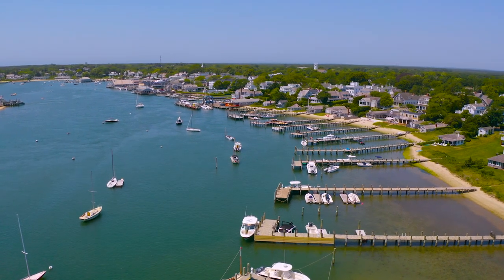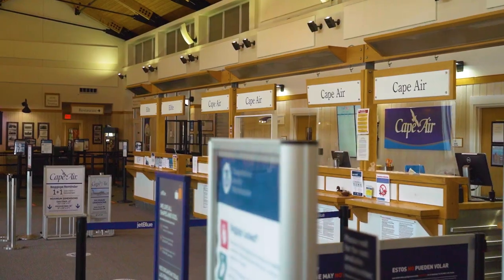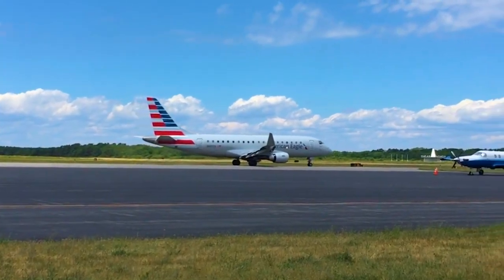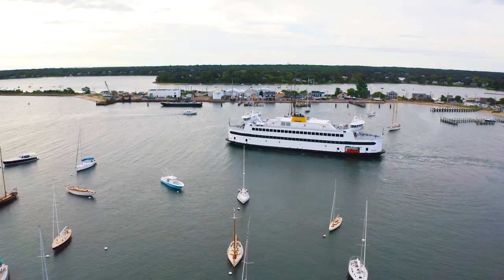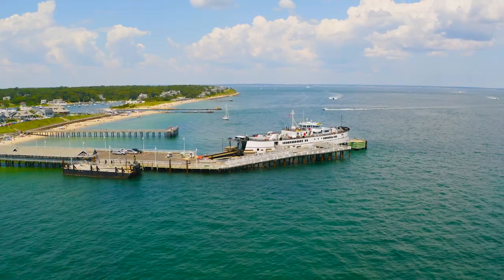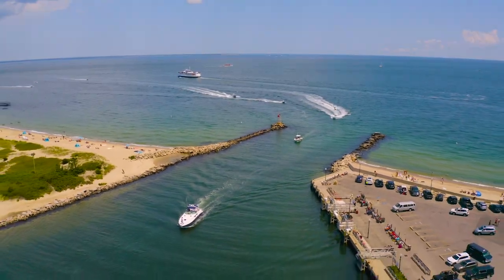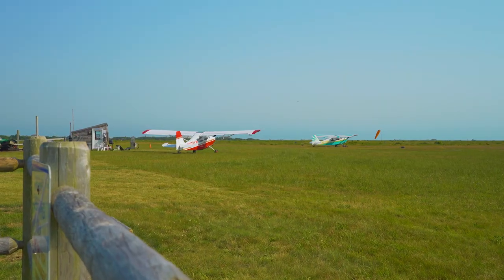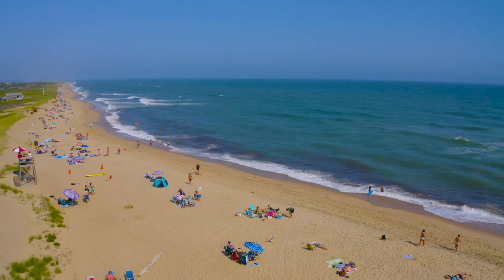Getting to Martha's Vineyard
Martha's Vineyard is an Island located seven miles off of Cape Cod. There is no bridge but there is an airport and several different Ferry services. When deciding the best way to get to Martha's Vineyard it really depends on where you're coming from and how long you're staying on the island.

The quickest way to get to the island is flying into the Martha's Vineyard Airport. Cape Air runs year round to and from Boston and New York.  While it can be pricey, it is the most convenient way to get here. JetBlue and other major airlines fly to the island as well but operate seasonally. The Martha's Vineyard Airport services many charter flights and private jets as well.

If you'd like to take a car to the island you'll need to make a reservation in advance on the Steamship Authority Ferry. It's a 45-minute trip from Woods Hole on the cape and is the only ferry that runs year round. These ferries carry anywhere from 40 to 70 vehicles and up to 1200 passengers. Travelers without vehicles do not need reservations, but if you do want to come over with your car in the busy season you often need to make reservations months in advance. The Steamship Authority operates year-round out of Vineyard Haven and seasonally in Oak Bluffs.

In addition to the Steamship Authority, the Island Queen is a very popular option that travels between Falmouth and Oak Bluffs. This passenger-only ferry is a nice alternative to the Steamship Authority if you're not taking a car to the island. The Pied Piper is an even smaller ferry from Falmouth, and carries up to 130 passengers to and from Edgartown.

There are fast ferries that operate seasonally out of New Jersey, New York, and New Bedford. As well as a ferry that takes passengers to and from Hyannis.

If you happen to have your own small plane you'll want to know about the Katama Airfield. The Airfield, which is in an area of sand plain grasslands has been operating since 1924 and has done well to maintain much of its original allure. Day trippers can fly in, have lunch at the restaurant and walk to South Beach for a relaxing day on the island.

So now you have no excuse for not making the trip to Martha's Vineyard, and when you get here look me up I'd love to show you around!